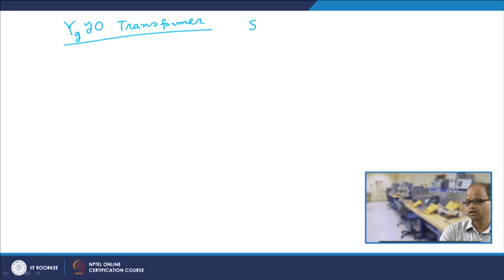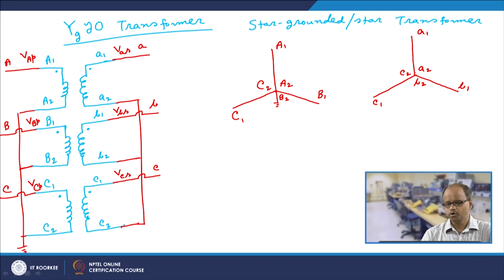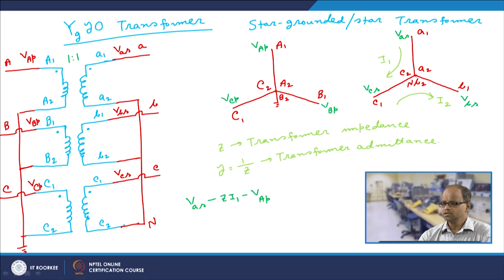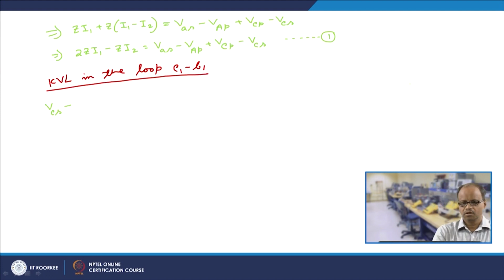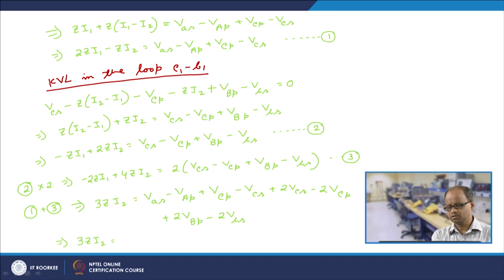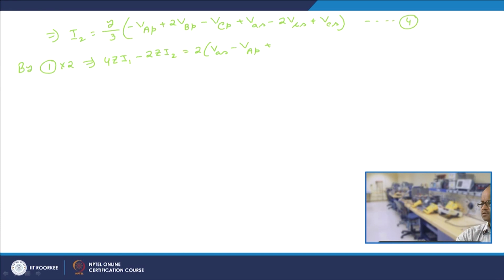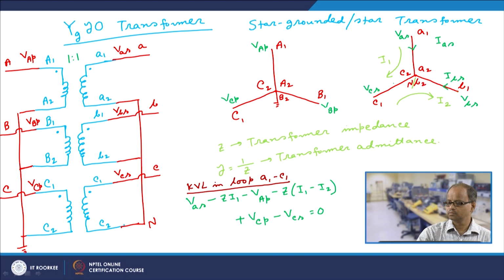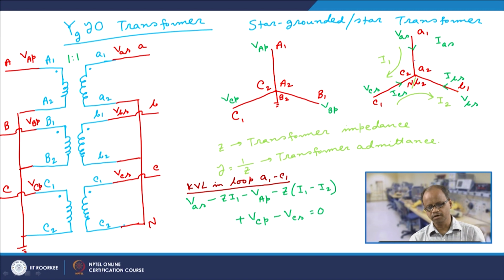mod12lec59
Fault Analysis – Part 11